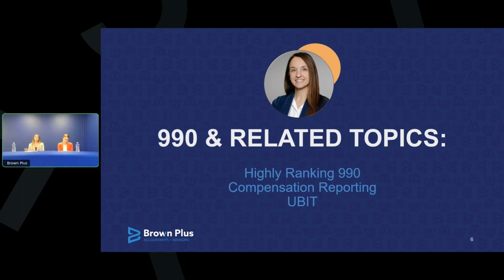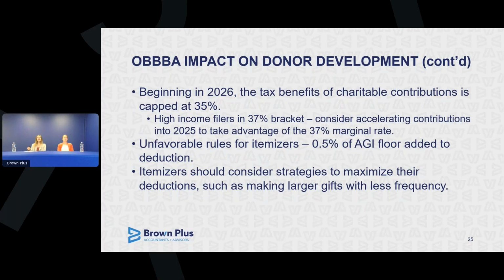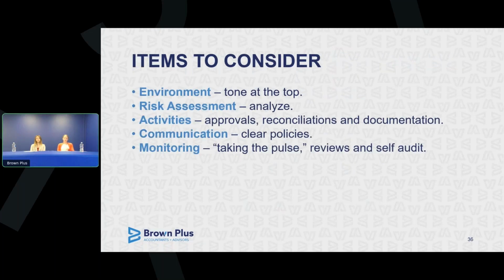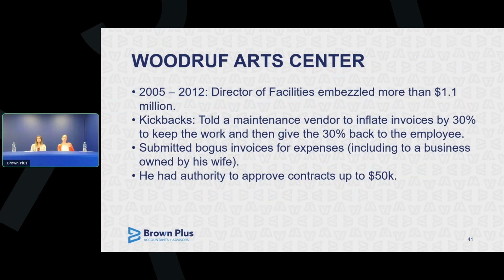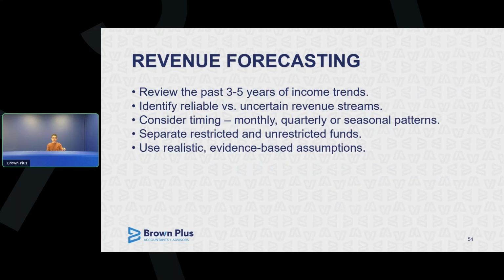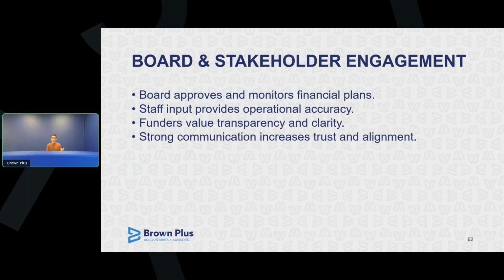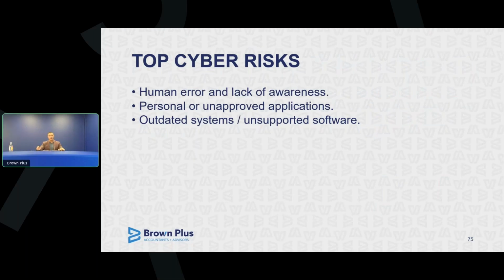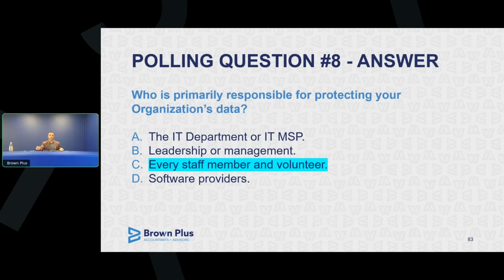2025 Nonprofit Webinar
On Wednesday, December 3, 2025, Brown Plus hosted a webinar focused on accounting, auditing, tax and other related topics for nonprofit organizations. Our speakers covered a variety of topics pertaining to nonprofit organizations, including various topics related to Form 990, fraud prevention, budgeting and cybersecurity. This webinar will provide you with the latest updates and best practices to ensure compliance and efficiency for nonprofit organizations.